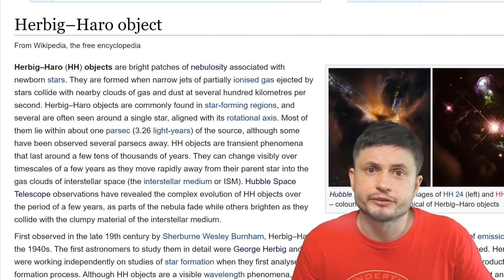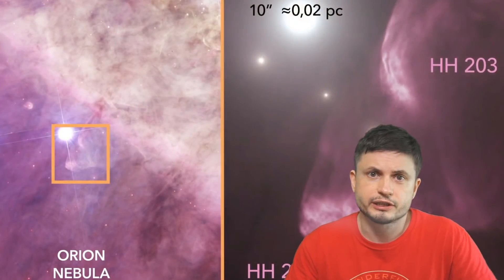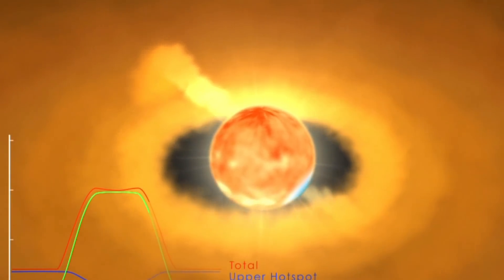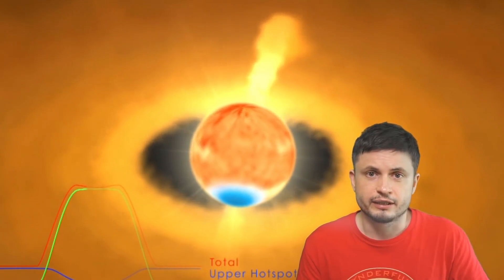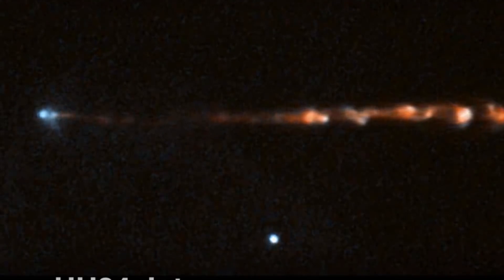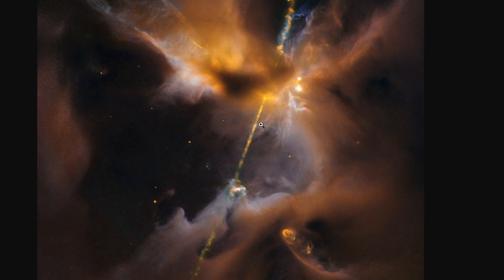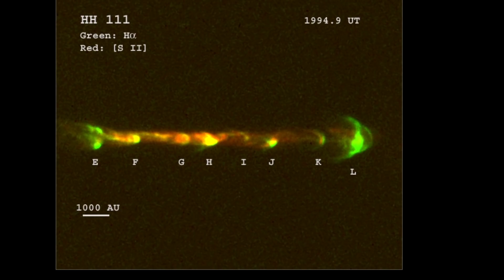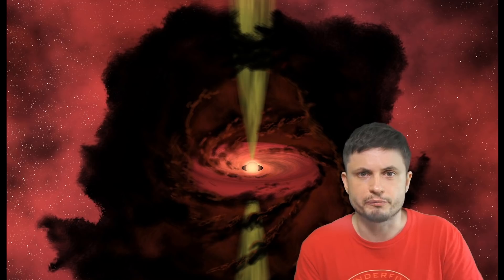Incredible Hubble Image of Herbig-Haro 111, But What Is This Object?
Hello and welcome! My name is Anton and in this video, we will talk about a new image from Hubble and what these Herbig-Haro objects are

Tybie Fitzhugh
Viktor Óriás
Les Heifner
theGrga
Steven Cincotta
Mitchell McCowan
Partially Engineered Humanoid
Alexander Falk
Drew Hart
Arie Verhoeff
Aaron Smyth
Mike Davis
Greg Testroet
John Taylor
EXcitedJoyousWorldly !
Christopher Ellard
Gregory Shore
maggie obrien
Matt Showalter
Tamara Franz
R Schaefer
diffuselogic
Grundle Muffins

National Optical Observatory